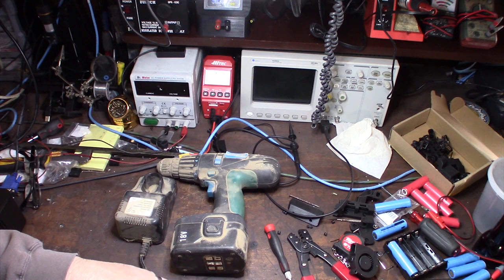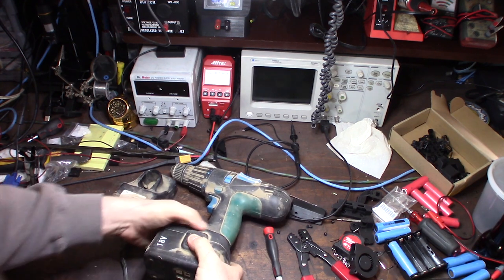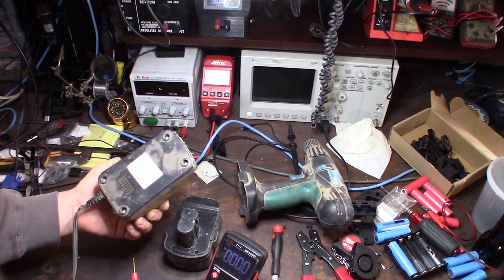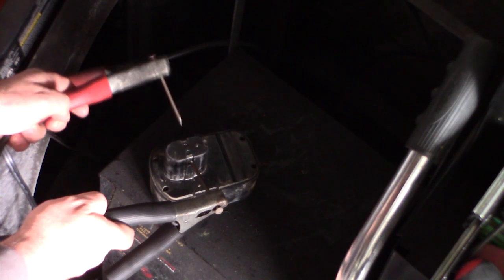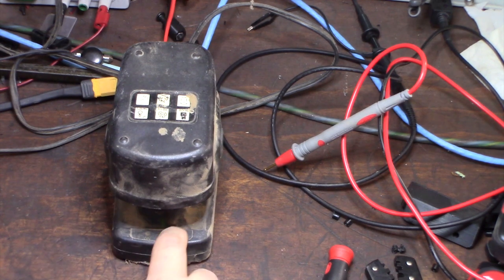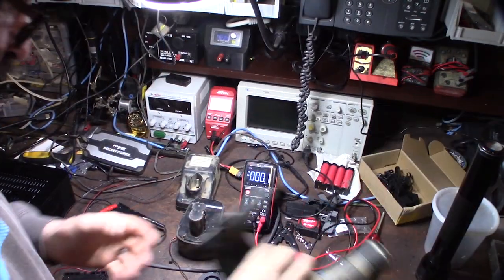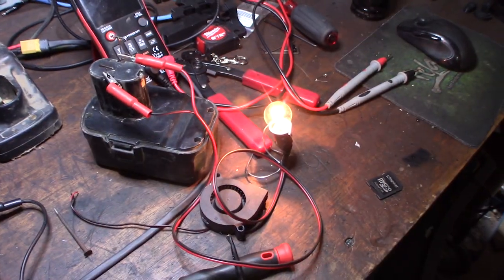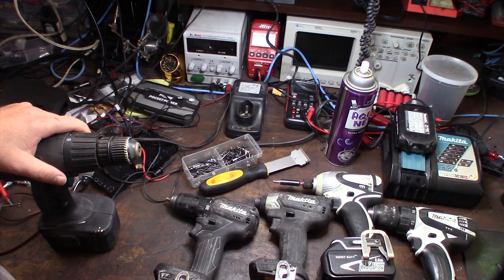20+ year old NiCD cordless drill restoration repair cycling and zap method Ni Cad battery